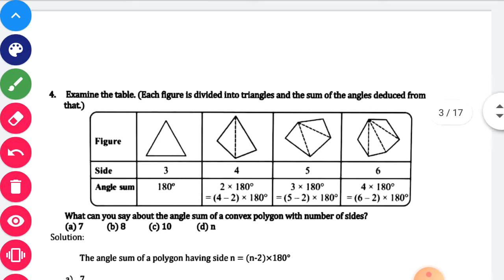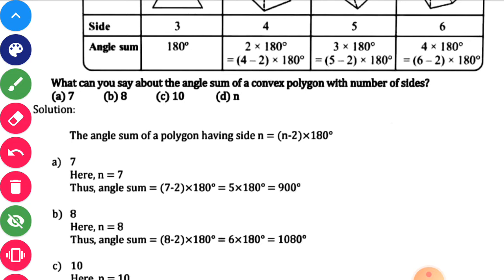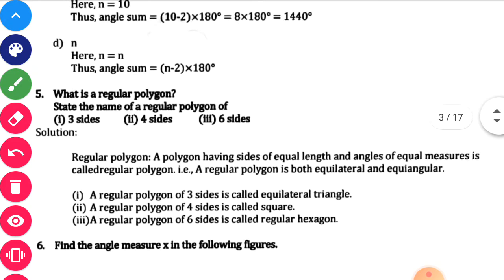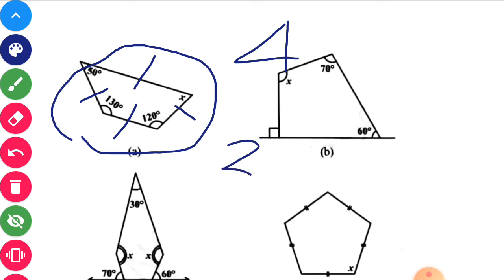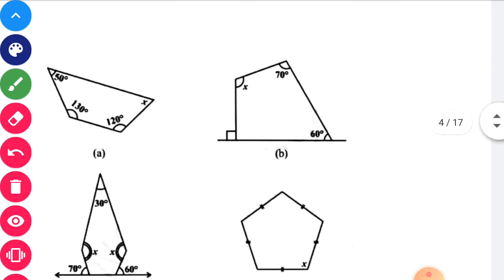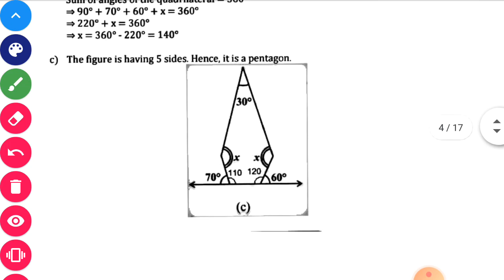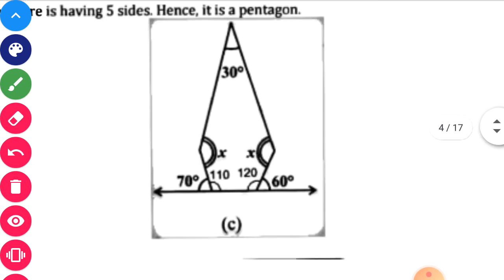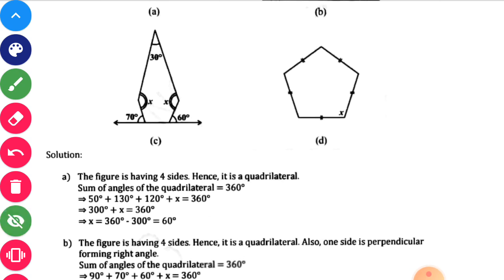STANDARD:-8 SUBJECT:-MATHS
STD:-8 SUB:-MATHS